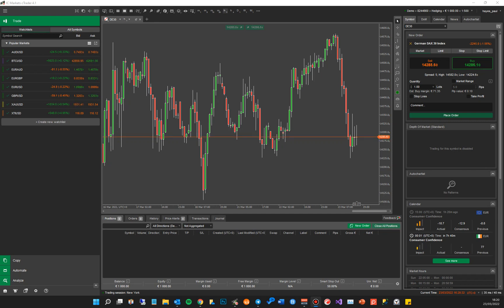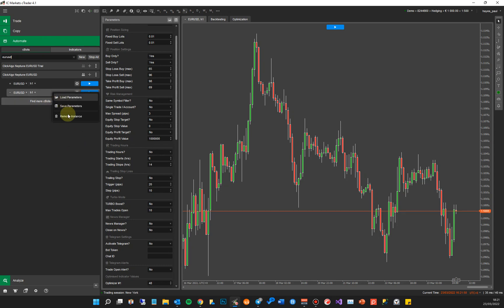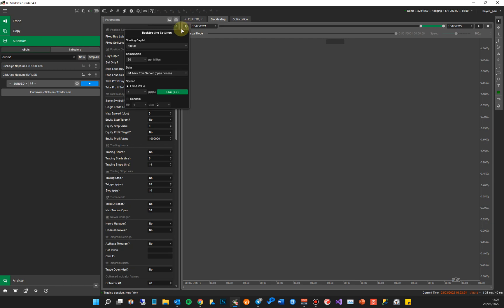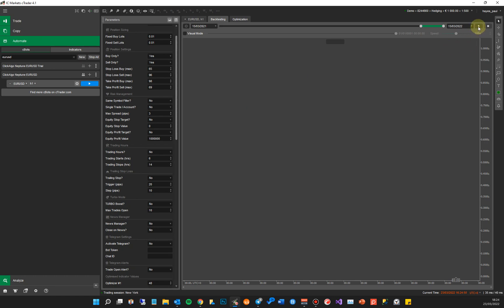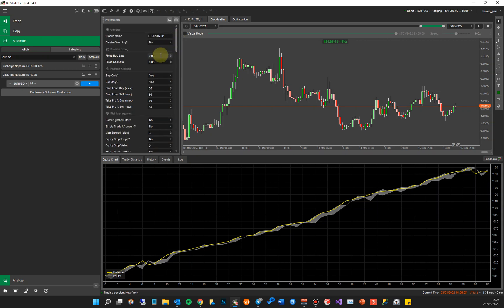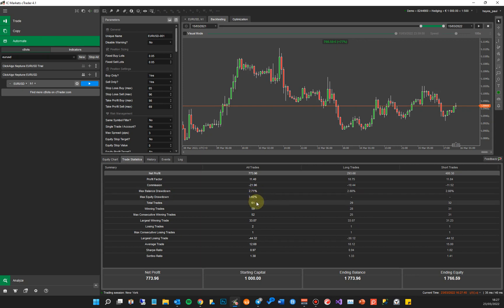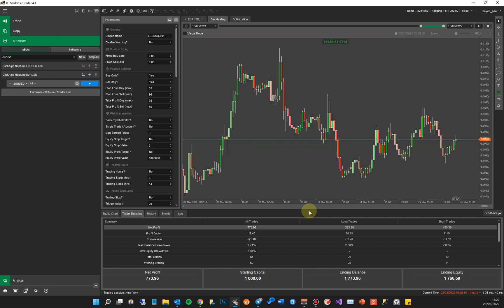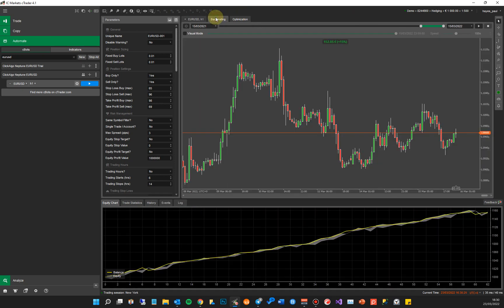How to Backtest cTrader Forex (Neptune) v2.5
This video will help you backtest your cTrader Neptune Trading Robot using the optimised parameter settings provided, this will demonstrate also how to backtest any cTrader cBot to see if your trading robot works correctly.